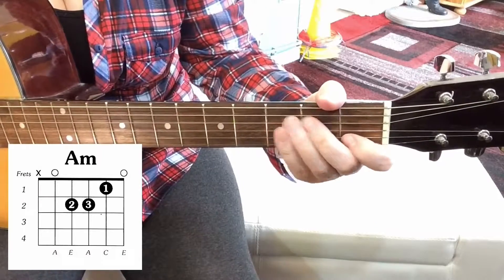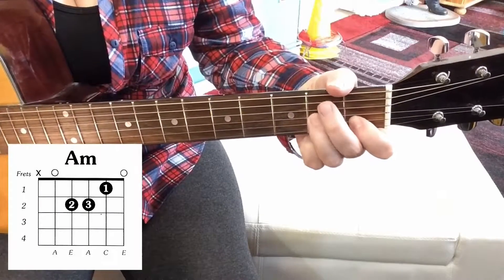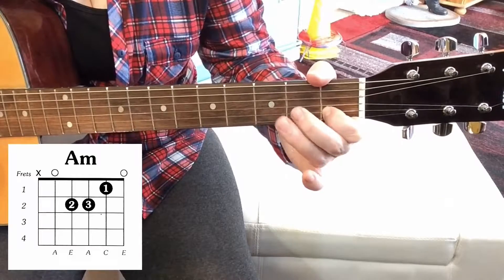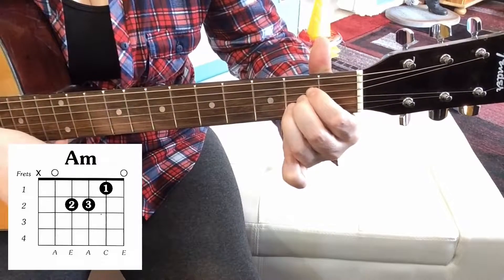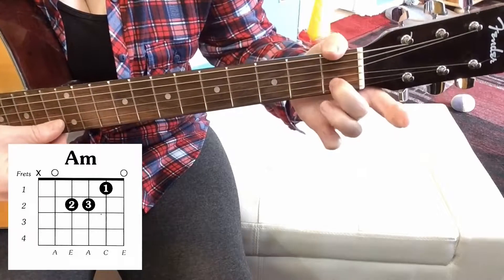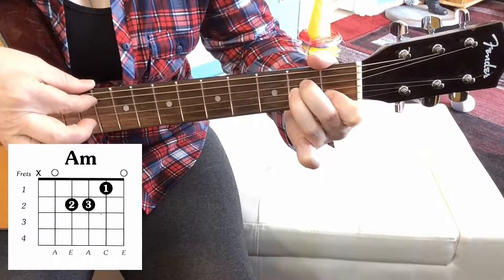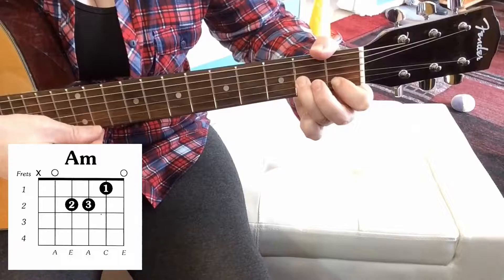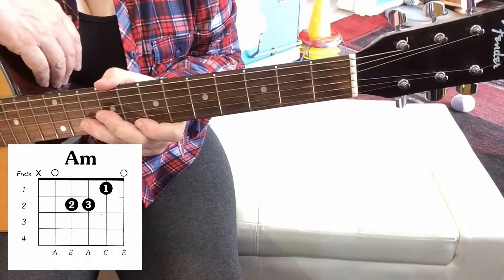A minor chord guitar lesson for beginners.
How to play an A minor chord for beginners looks at the shape of the A minor chord and the difference between an A minor and an A major chord.
This video shows a clear diagram of the A minor and the fingers used also the notes that make up the A minor chord.

Woven Chaos